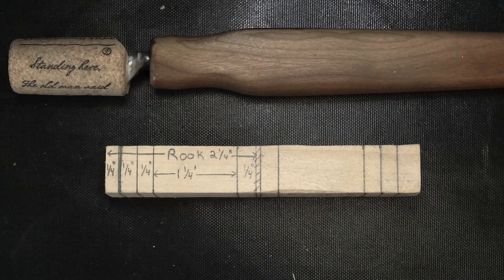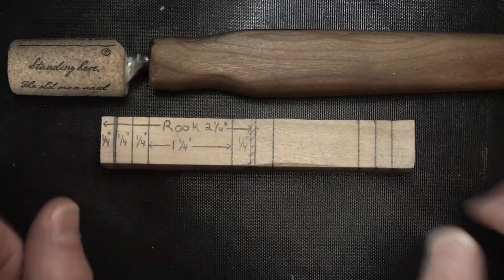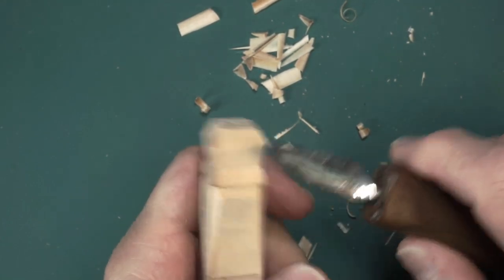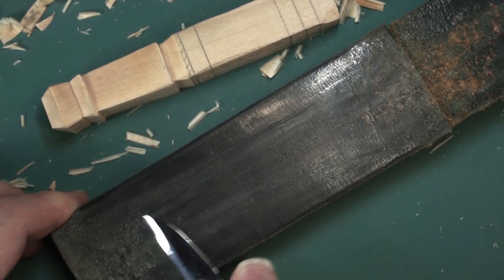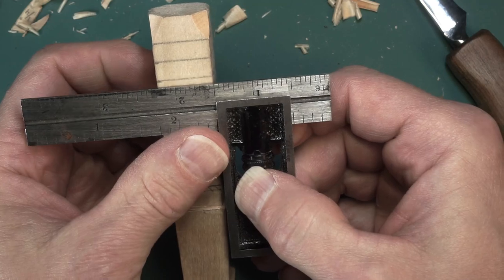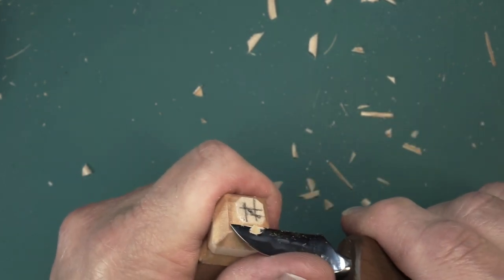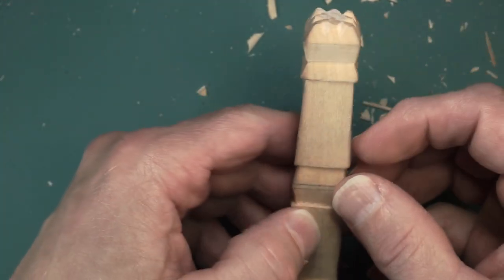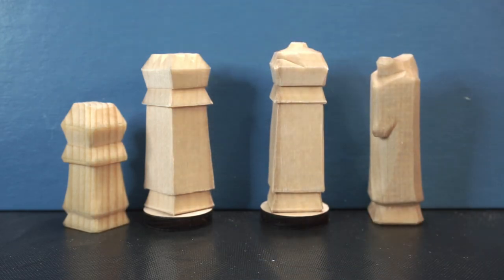Whittling a Chess Set: BISHOP & ROOK- beginner friendly project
Easy whittle/woodcarving project - how to whittle a chess set

Video editing software/music: Wondershare Filmora